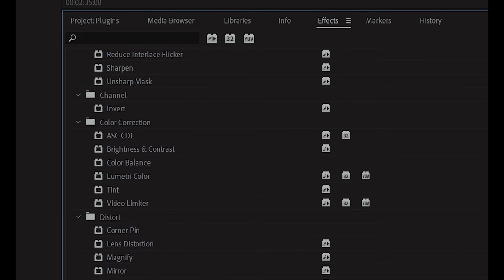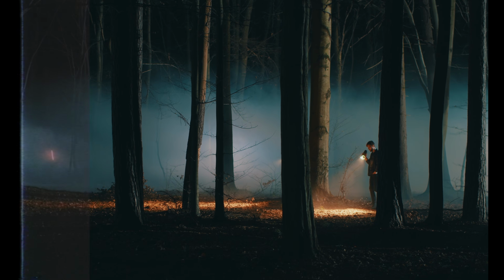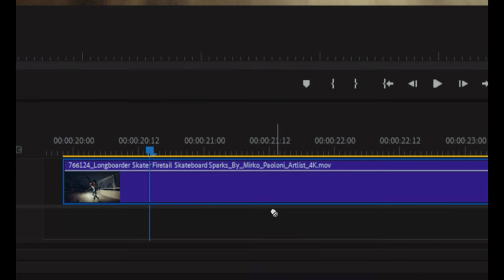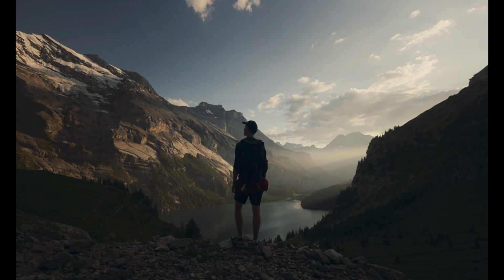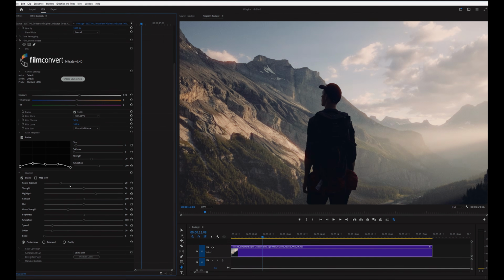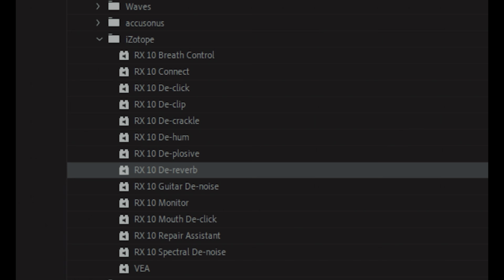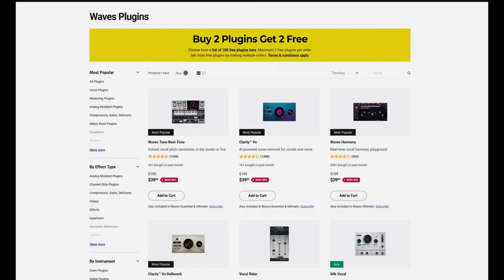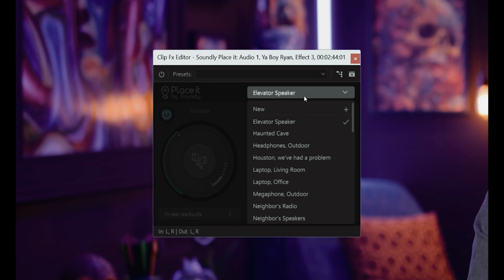Film Riot's Favorite Premiere Pro Plugins | Adobe Video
Ready to take your video editing to the next level? Unlock new modes of editing with third-party plugins in PremierePro. In this video, @filmriot's Ryan Connolly walks us through his must-have add-ons for video editing, including fun and dynamic options from @MaxonRedgiant, the handy Neat Video for cleaning your video quality, and more from Film Convert, Real Smart Motion Blur, iZotope Audio, Silk Vocals, and Place It.

Chapters
00:00 - Intro
00:14 - Maxon
01:05 - Neat Video
01:25 - Film Convert
02:02 - Real Smart Motion Blur
02:35 - iZotope Audio Plugins
03:05 - Silk Vocals Plugins
03:33 - Place It
04:04 - Outro